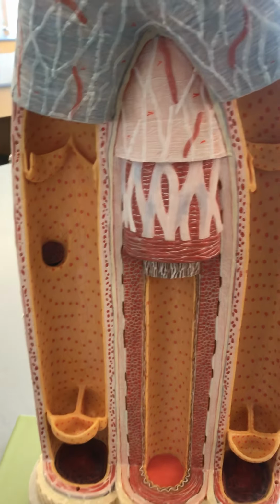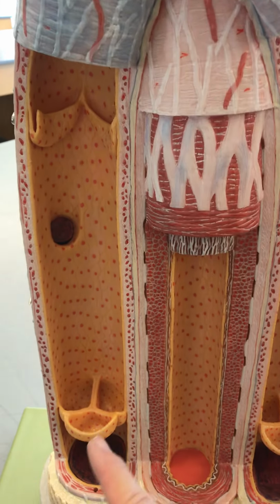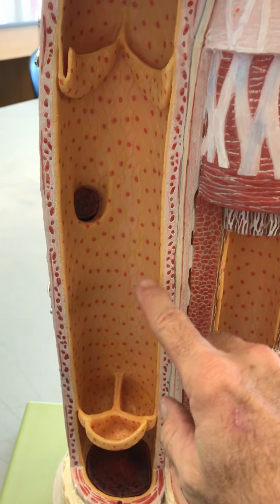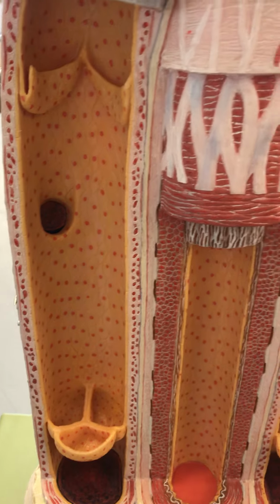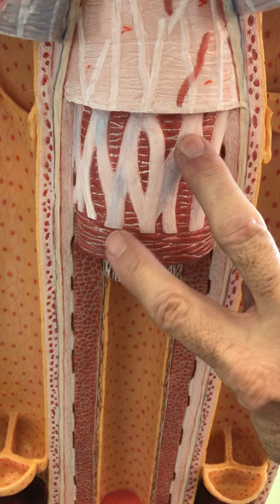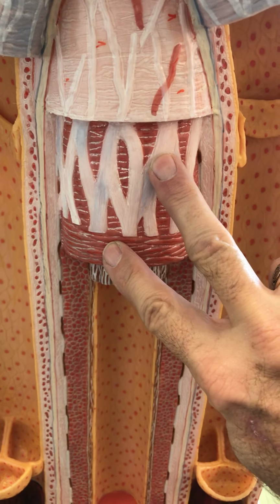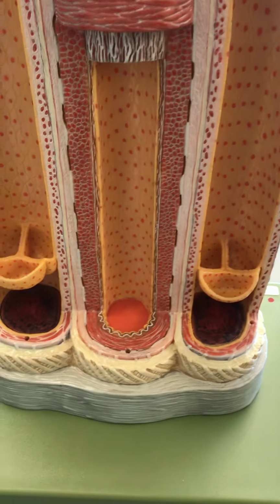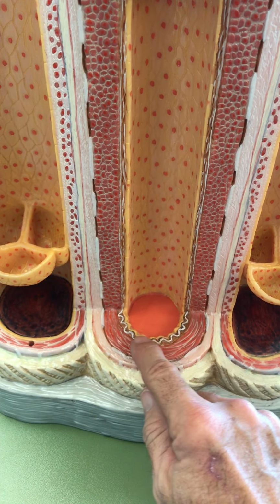Artery & Vein Anatomy Model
This video compares the basic anatomy arteries and veins.  It also mentions several features specific to each.